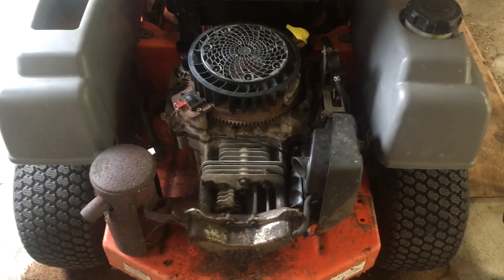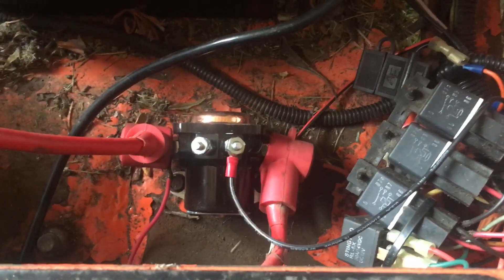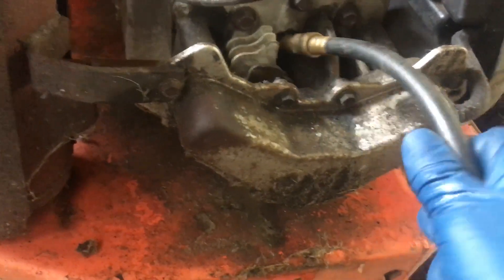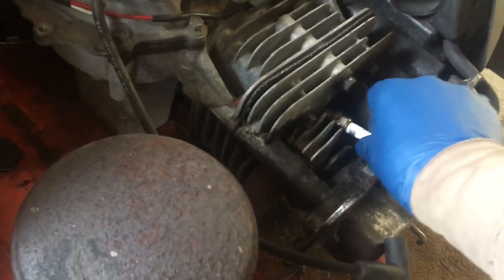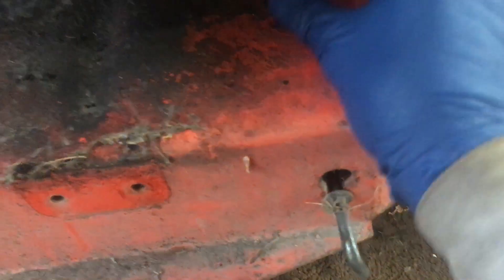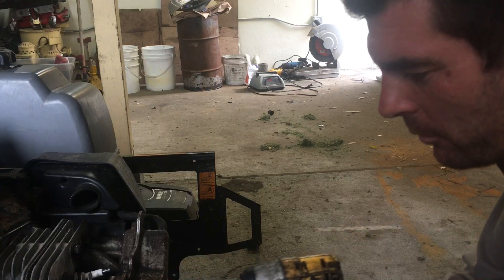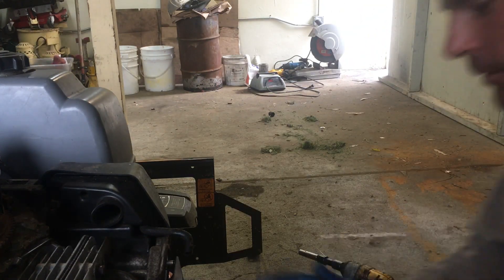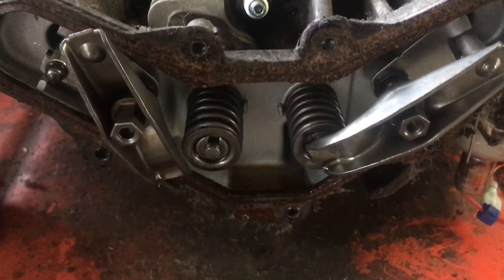Kohler 18 hp Courage engine hard start valve issue and automatic compression release ACR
Kohler 18 hp Courage engine hard start valve issue and automatic compression release ACR     This engine had the valve guide pop up on the exhaust valve, preventing the intake from having any vacuum to suck the air/fuel mixture in. I have also read it causes backfires but this one had hard cranking and no start condition after replacing starter and new battery. Thought it was coil but had strong spark